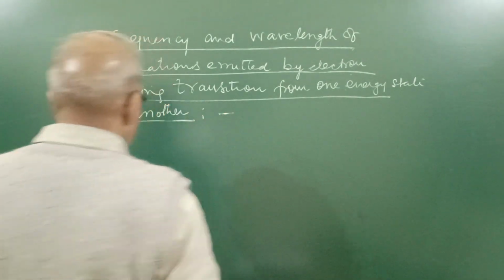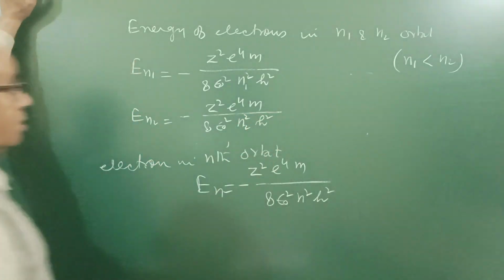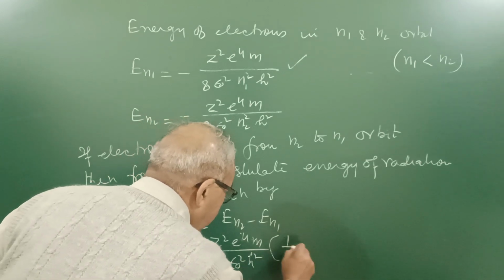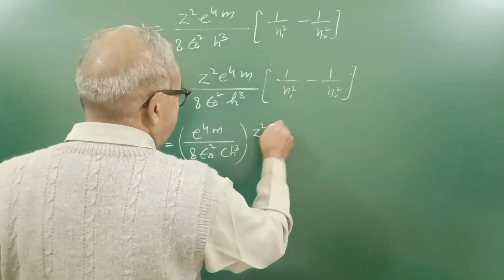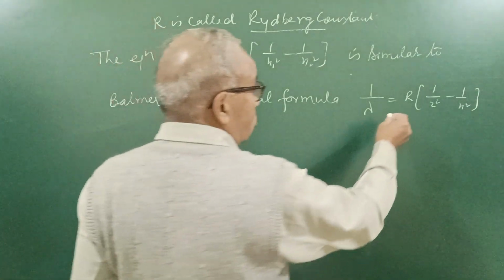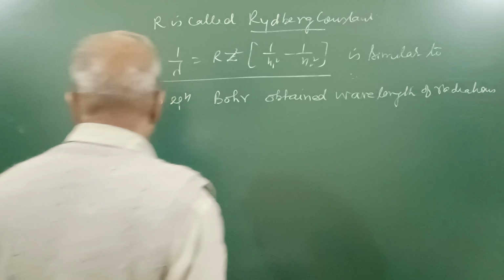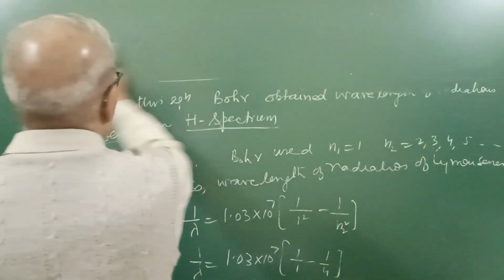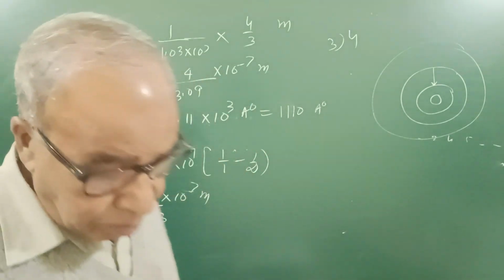Bohr's Theory.Derivation of frequency and wave lengths of radiation emitted by electron.